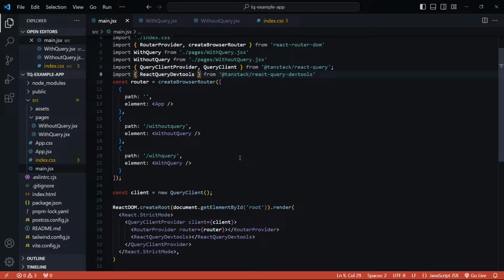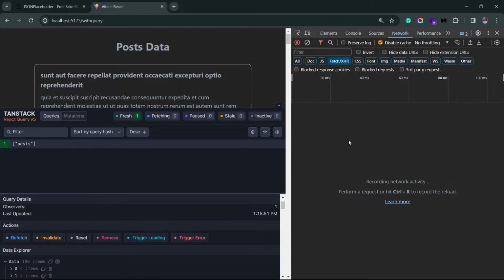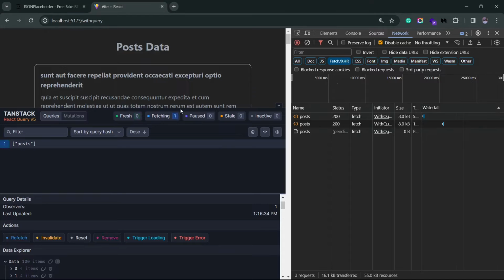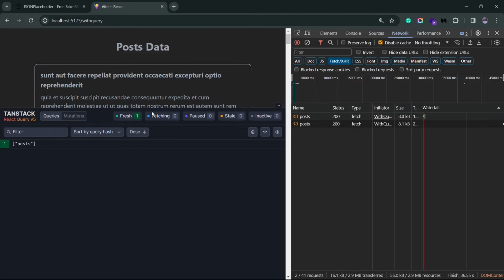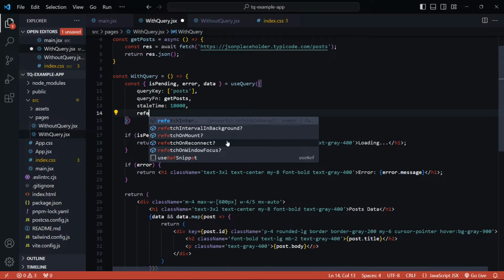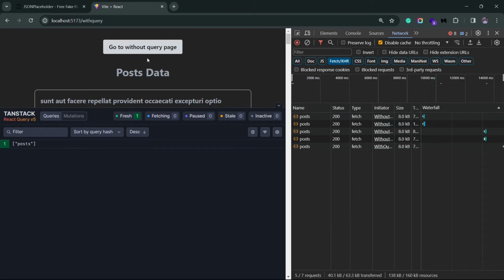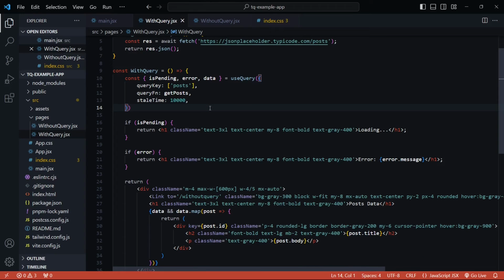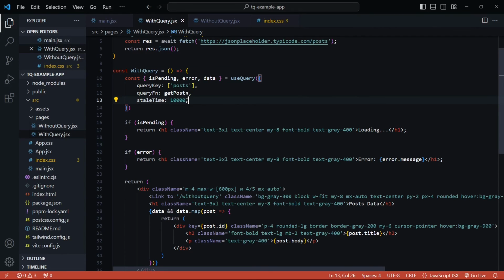Caching and Refetching | React/Tanstack Query Series - Part 4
In this video, we take a look at some caching and refetching strategies that come out of the box with React query.

This video is part of a series where we look at React/Tanstack query in depth.

⌚Timestamps
0:00 - Staletime
0:52 - Refetch on window focus
4:10 - Refetch on mount
6:08 - Refetch on reconnect
7:05 - Default stale time
7:37 - Outro